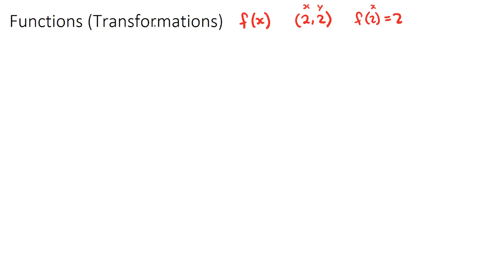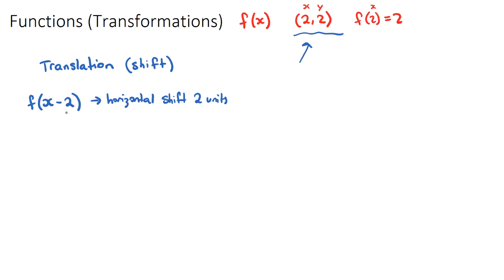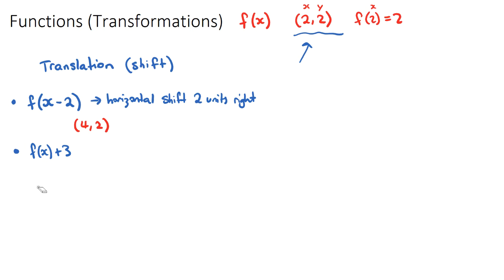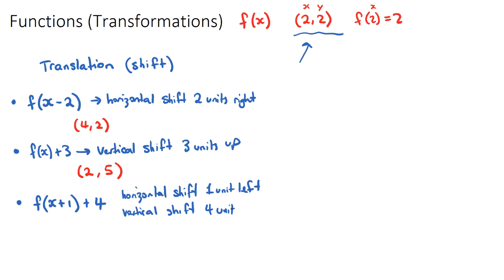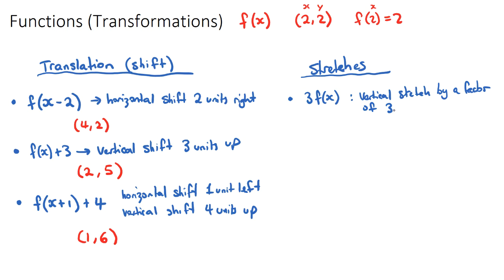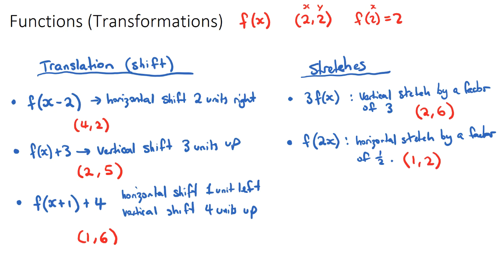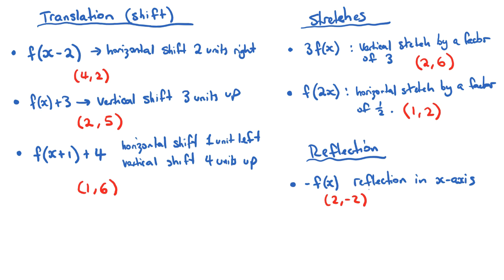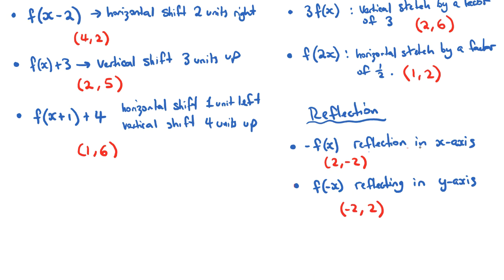Transformations of Functions [IB Math AA SL/HL]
Revision Village - Voted #1 IB Math Resource! New Curriculum 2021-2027.

This video covers Transformations of Functions. Part of the IB Mathematics Analysis & Approaches SL & HL courses in Topic 2, Functions.

More IB Math Videos & Exam Questions can be found at:
Revision Village - IB Math